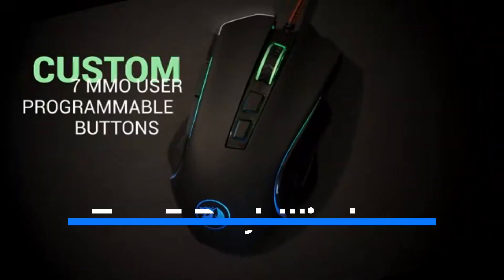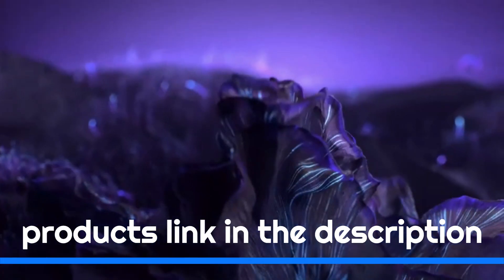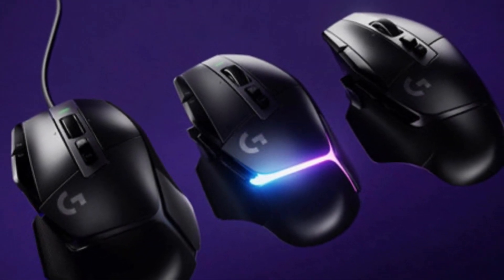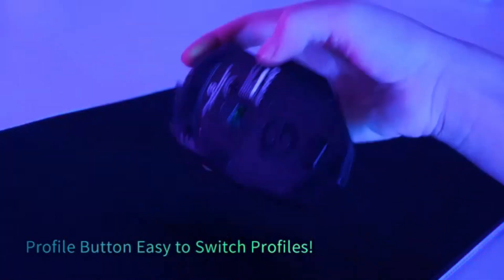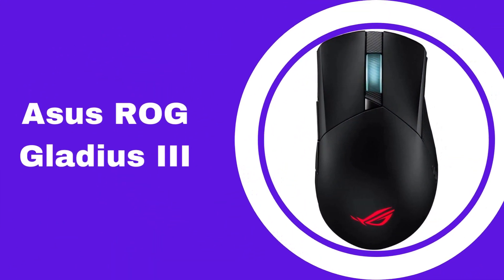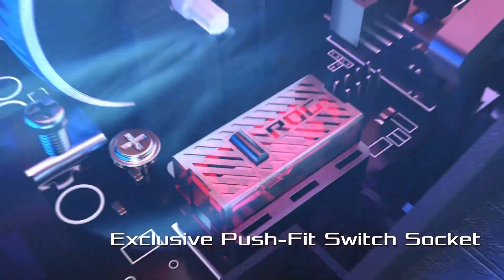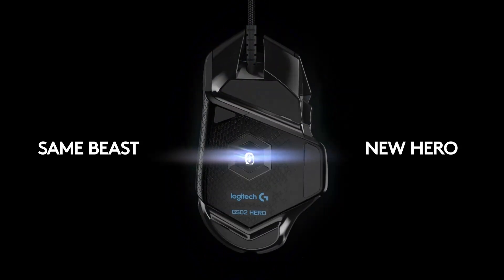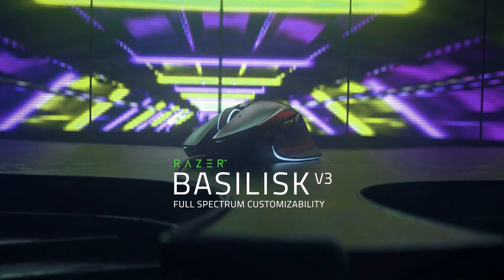5 Best Wireless Gaming Mouse [Must Watch Before Buying]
Links to the Best Gaming Mouse 2023 are listed below. At Hteck, we've researched the Best Gaming Mouse 2023 on  saving you time and money.

► 4. UtechSmart Venus Pro -
► 3. Asus ROG Gladius III -
► 2. Logitech G502 X -

The best wireless gaming mice now have the same or even lower latency than certain wired gaming mice thanks to recent substantial advancements in gaming mice. The reliability of a wired connection may still be preferred by you, although the difference is typically negligible. While looking for the finest gaming mouse, look for one that is appropriate with your preferred grip types and your hand size. Moreover, it must to have a fast polling rate and little click latency.

Choose a mouse that complements the kinds of games you like playing because mice don't fit all. If you play first-person shooter games, for instance, you could prefer a lightweight mouse, whereas if you play MOBAs, MMOs, or Battle Royale, you might choose a more versatile mouse with lots of side buttons.